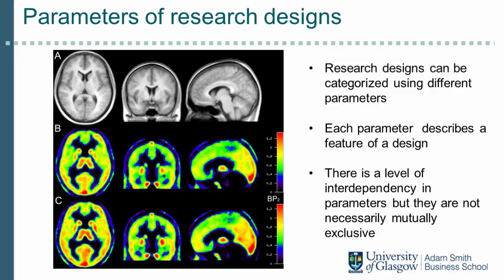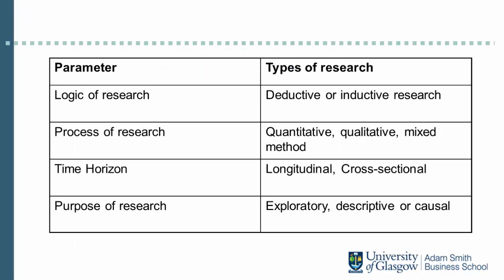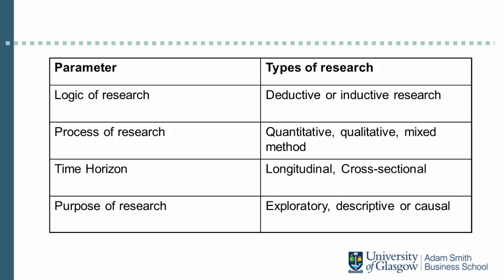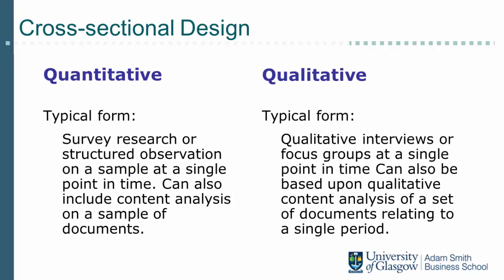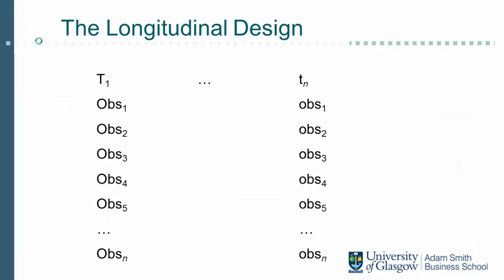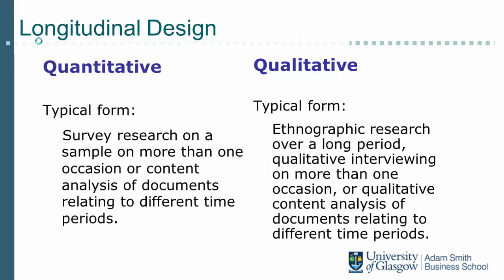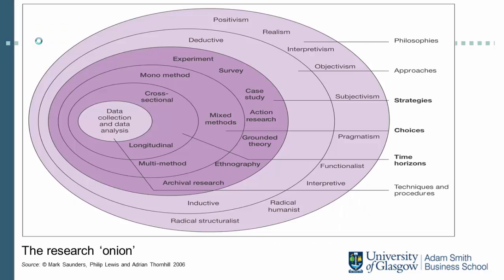MRM Session 2 Overview of Resaerch Designs